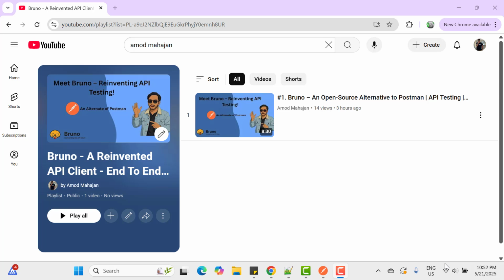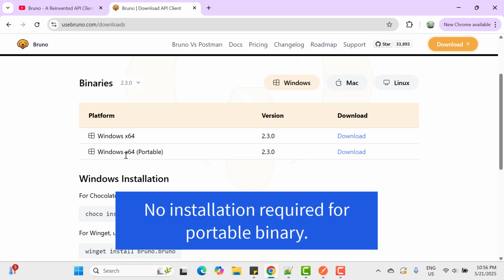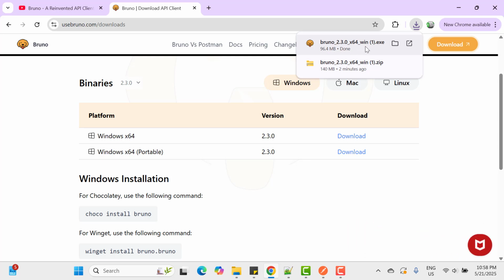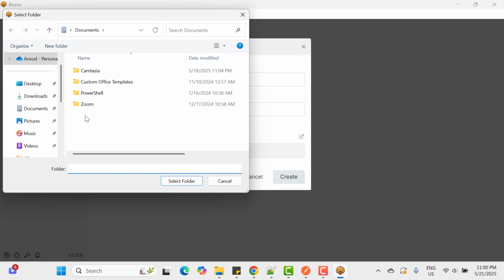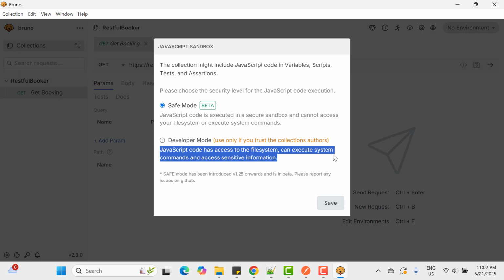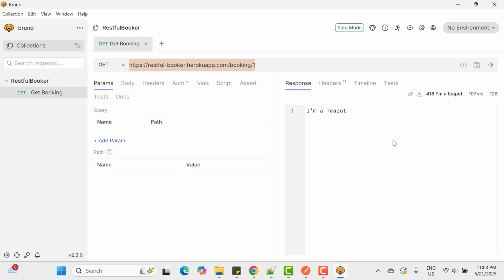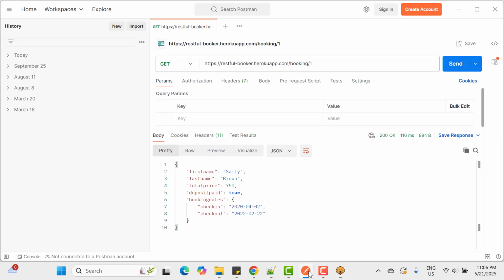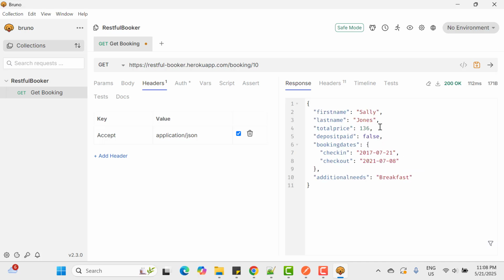#2. Bruno | Installation & Hit First API | Portable Binary | API Testing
Bruno is a reinvented API client which is a Git-integrated, fully offline, and open-source API client. These features makes Bruno better than Postman.

We can use Bruno without or without installation as well. I have covered both ways in this video.